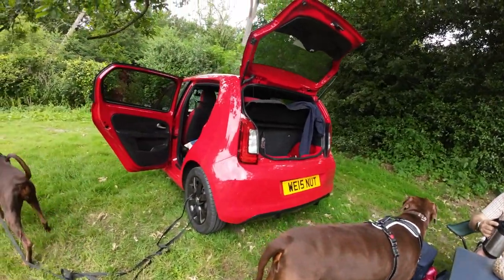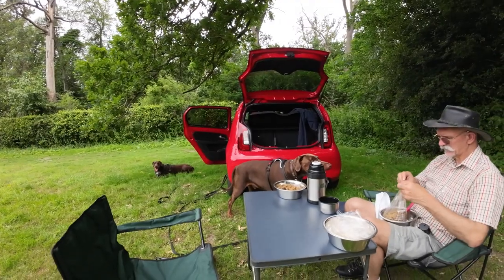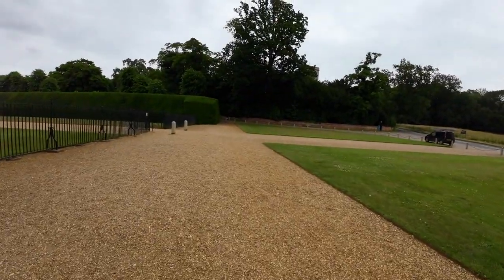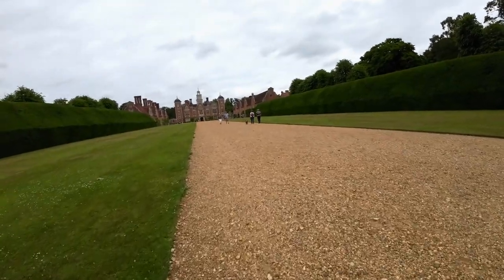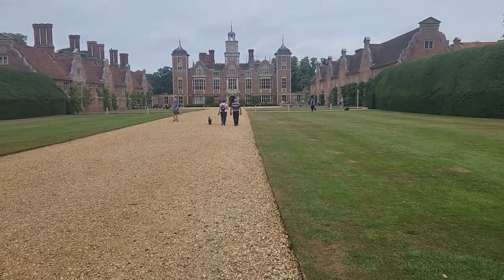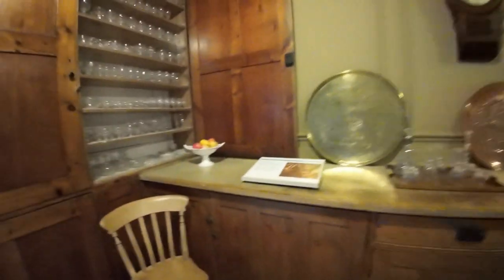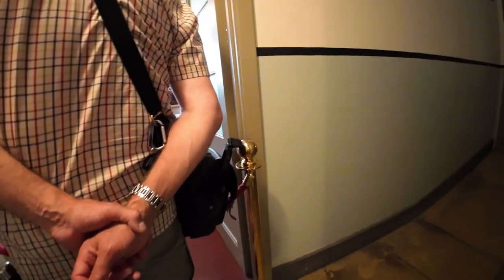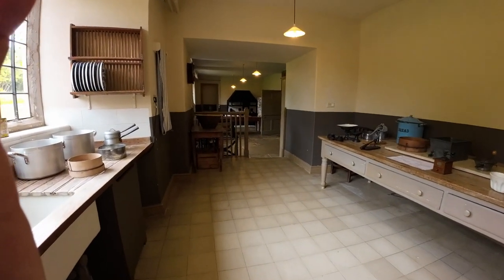EP54 Blickling Hall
Come along with us for a quick visit to one of Norfolk's hidden gem houses, Blickling Hall.